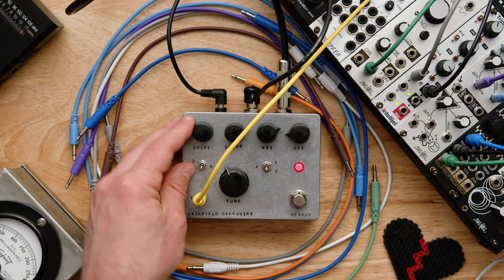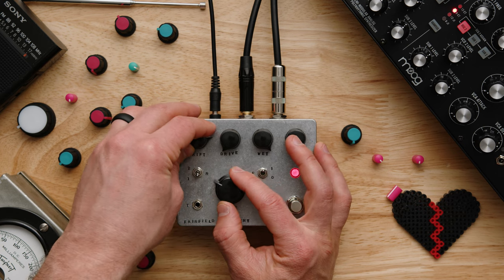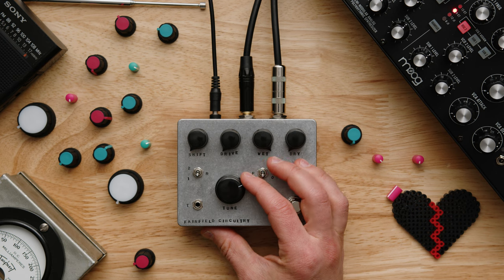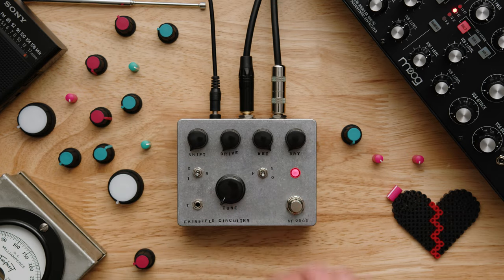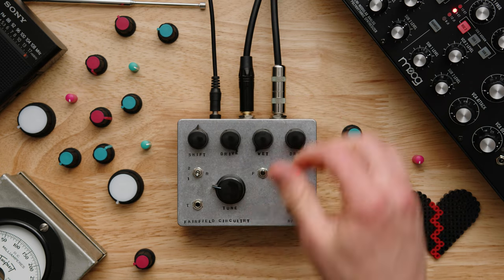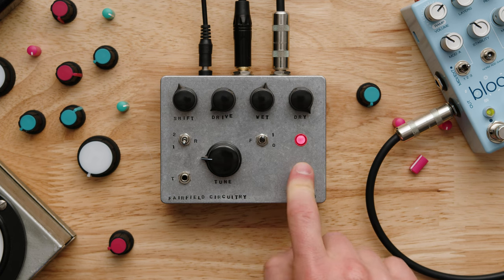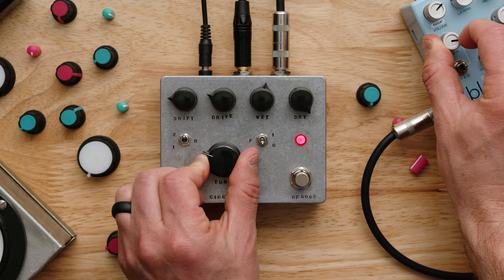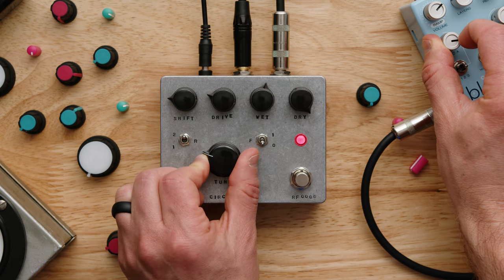Fairfield Circuitry Roger That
An exploration of Fairfield Circuitry's newest release: Roger That. Roger That is a crazy little modulator/demodulator pedal that can be subtle or can tear a hole in the fabric of the universe.

00:00 Intro/Warning/Caveats
04:46 With Guitar Loop
08:52 With Wrecked Guitar
11:20 In a Feedback Loop
15:00 Control Voltage
17:50 Modular Jam